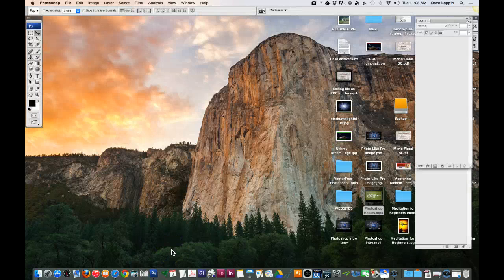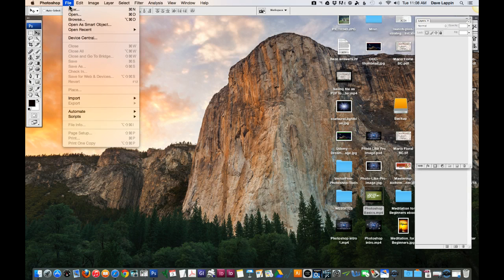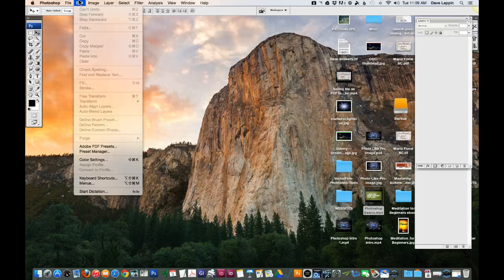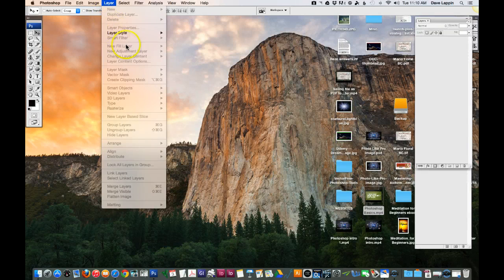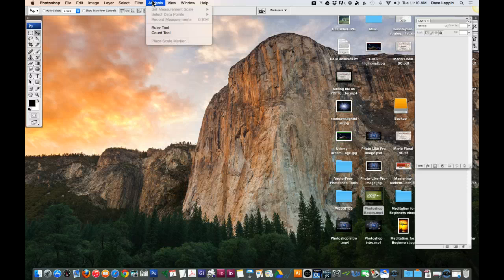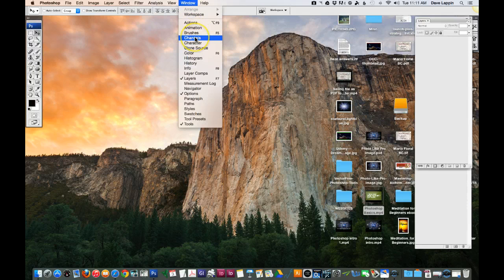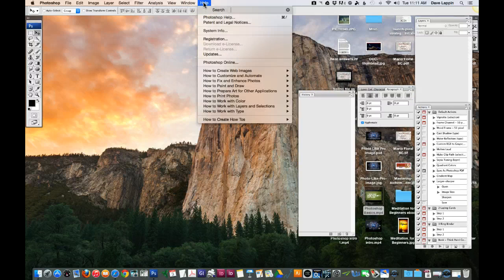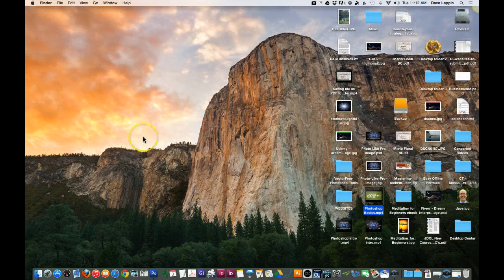02 Photoshop menu bar Tutorial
AUTHOR: Dave Lappin
LEVEL: Beginner
RUNTIME: 2.5 hours
LANGUAGE: ENGLISH

Have you wanted to quickly learn how to use
Photoshop?

This course will guide you step-by step to
exploring how to use Photoshop to create the images
you want...fast! In a little over 2 hours, you can
be on your way to using the power of Photoshop and
creating your own powerful images. This course is geared
towards students new to Photoshop who want to build a firm
foundation upon which to use this powerful program

You will start at the beginning learning about the environment
of Photoshop. Next, you will learn how to access the tools to
maximize creating a project. Then, I will delve into working
with Photoshop in specific applications such as: how to color
correct a photos and how to "heal" a photo and
make it look like new. You will also learn about the
specific photographer tools to enhance any photo
or image

As well, you will learn about the power of using
layers to create and organize your images. And you
will learn how to create different documents such as
a sign and business card and then save it the correct way for
a commercial or online printer

You will learn all of the basic tools in Photoshop including:

* How to create a document
* How to use layers with ease
* How to create type and add effects
* How to quickly and easily straighten a scanned
photo
* How to easily to correct and enhance photos
* How to use the History tool so you don't lose your
work
* How to use use the tools photographers use
* How to adjust a layer image quickly and easily
* How to set up a business card
* How to correctly save a file for a commercial printer to
maximum results

If you want to be on the fast track to learning Photoshop, then
this course is for you!